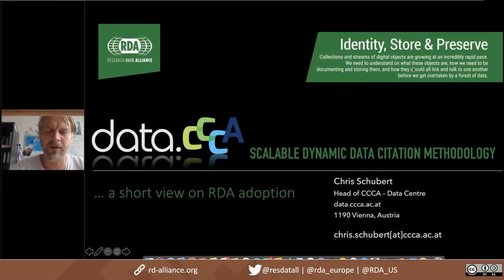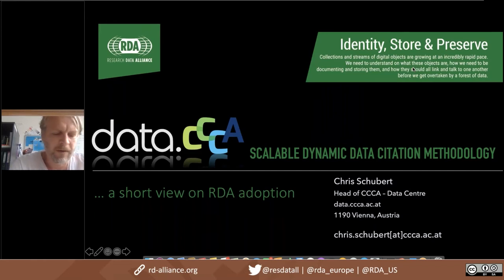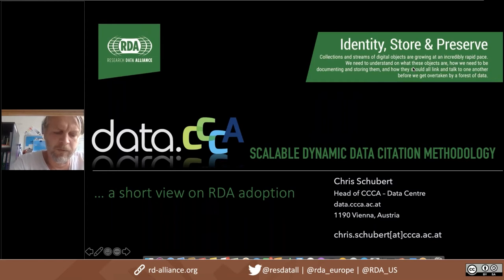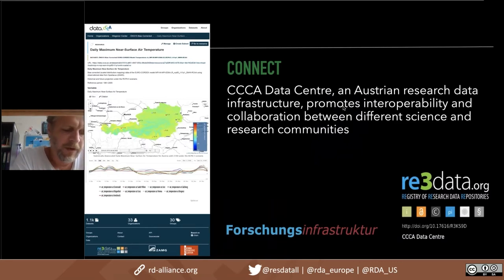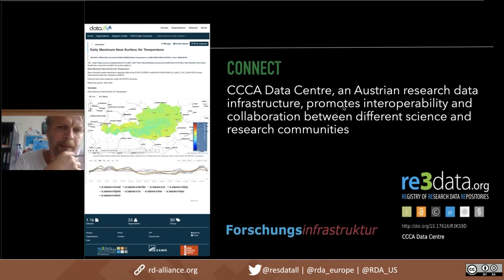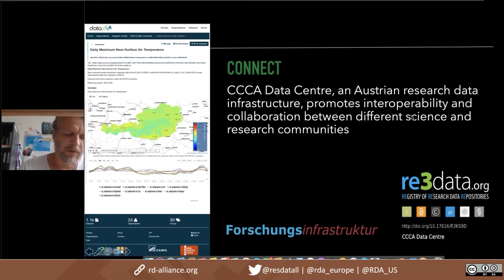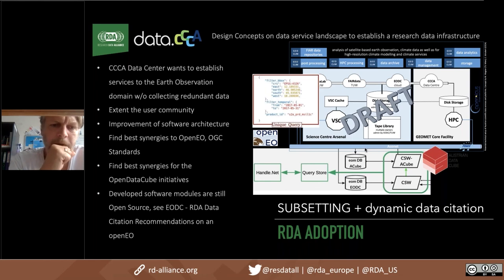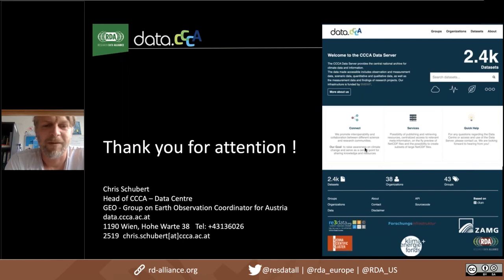Scalable Dynamic Data Citation Methodology the CCA Subset & Dynamic Data Citation Service